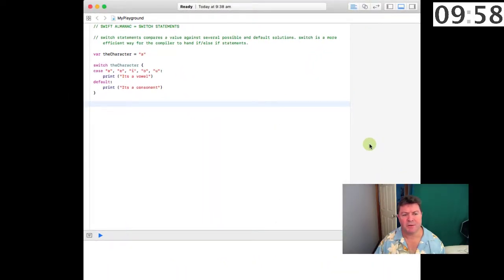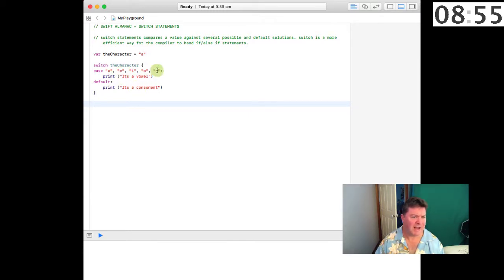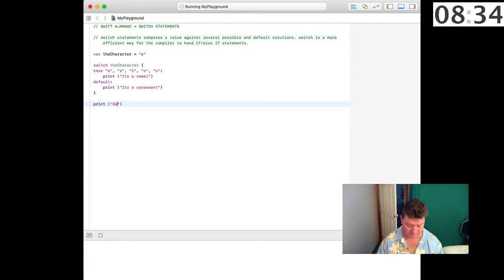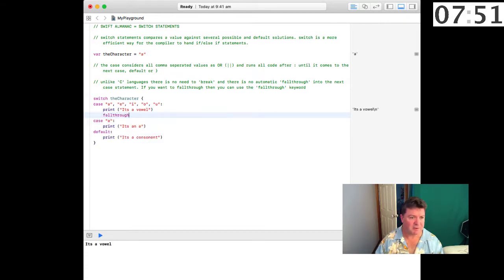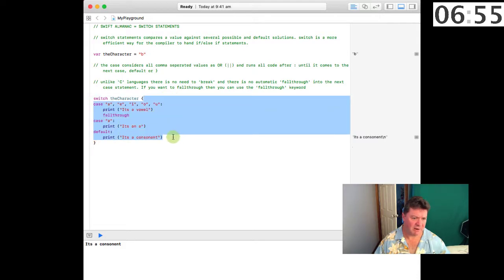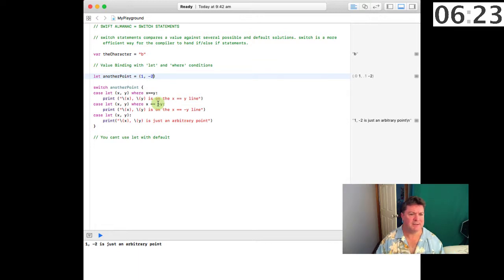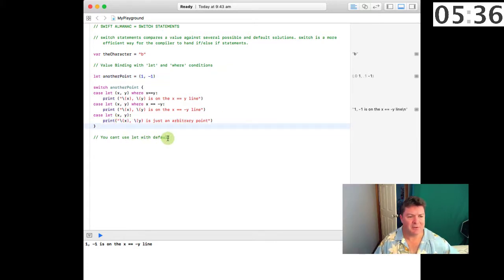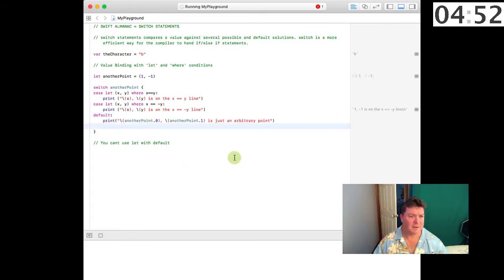Switch Statements in Swift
Switch Statements in Swift, Differences with C and fallthough